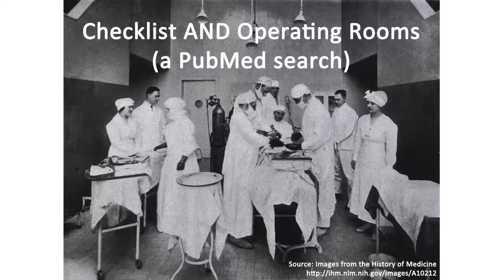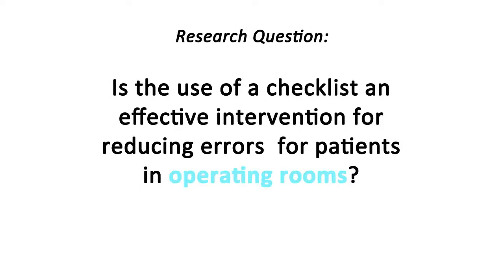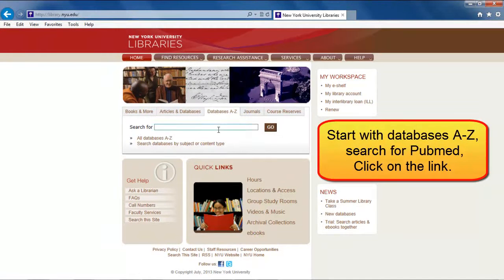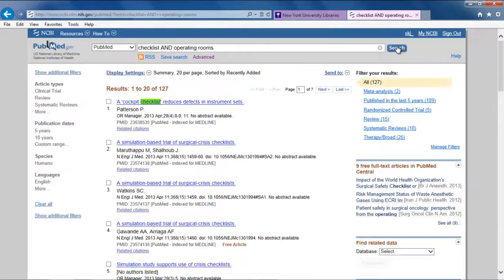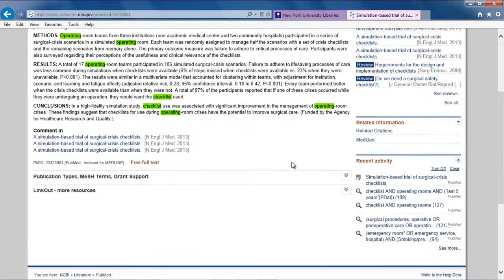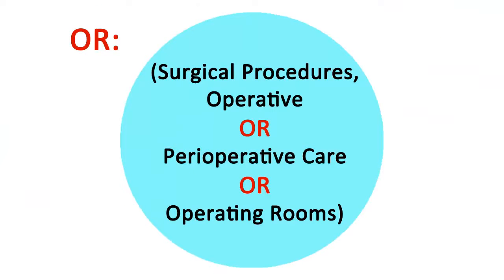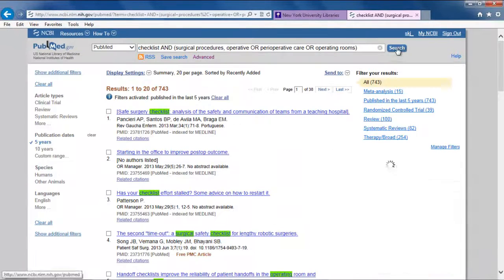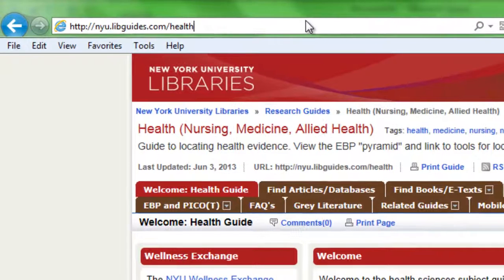Checklist AND Operating Rooms (a PubMed search)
A brief tutorial on running a Boolean search on the usefulness of checklists in operating rooms in PubMed.